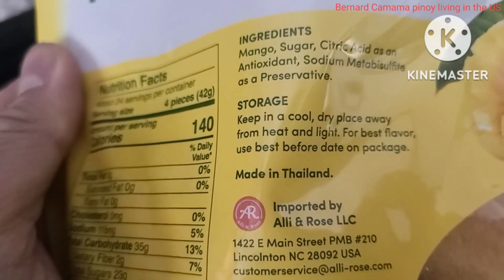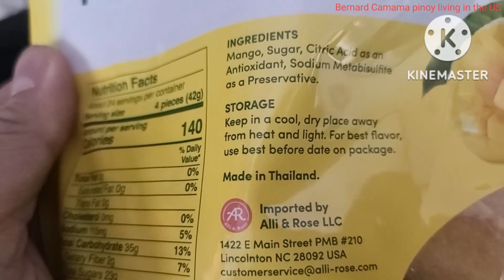eating delicious dried manggo we bought from Costco 🥭